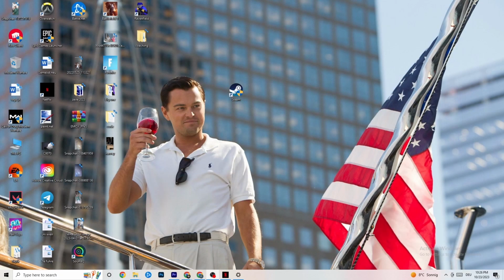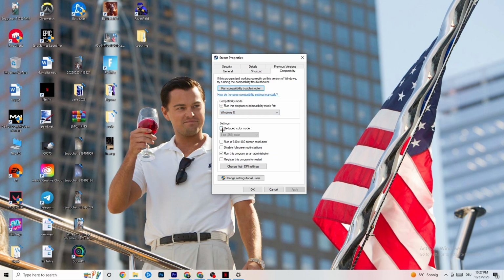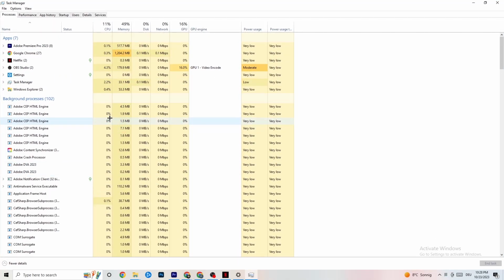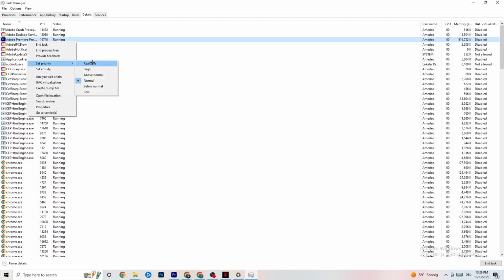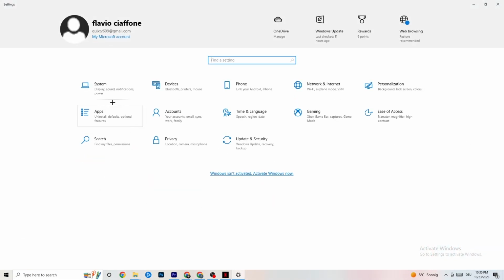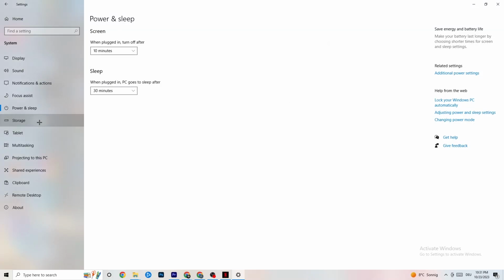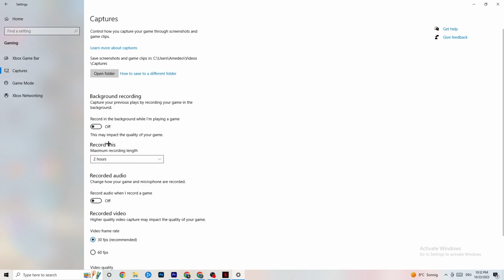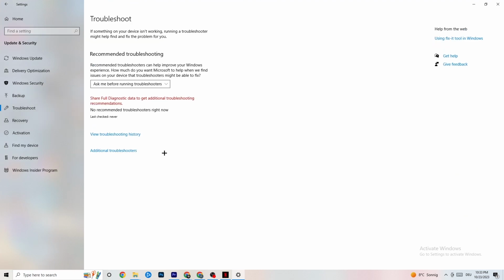Dark and Darker - How To Fix Dark and Darker Crash on Startup